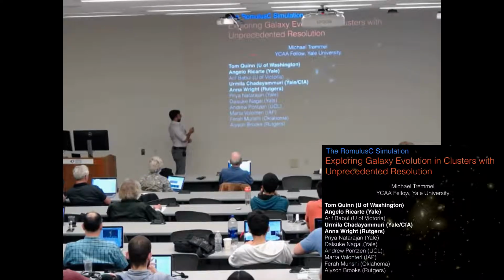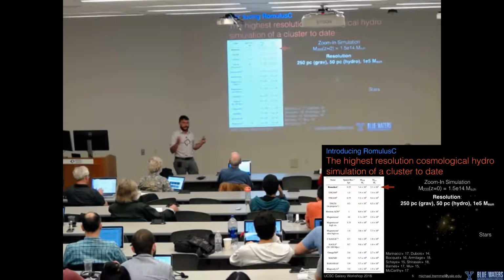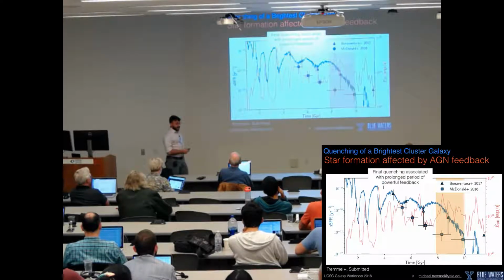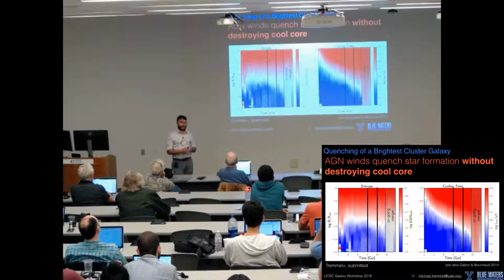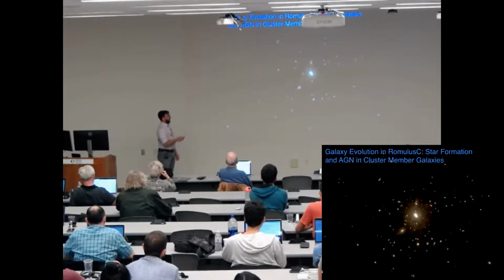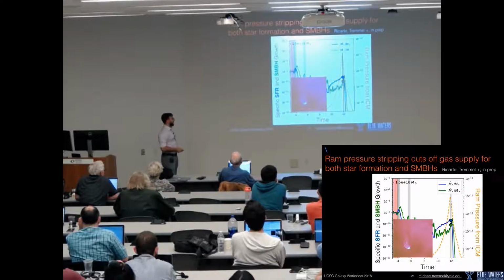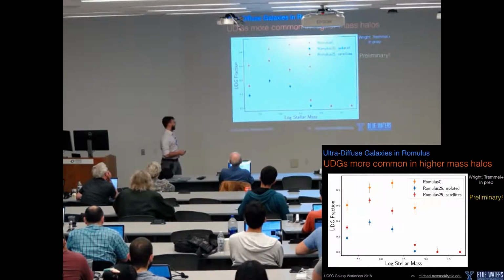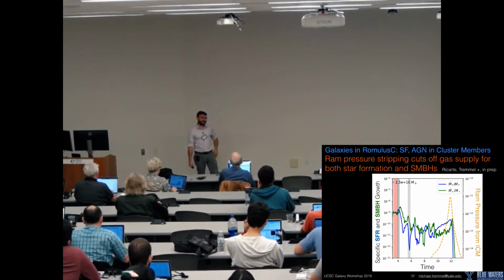Michael Tremmel: Introducing RomulusC